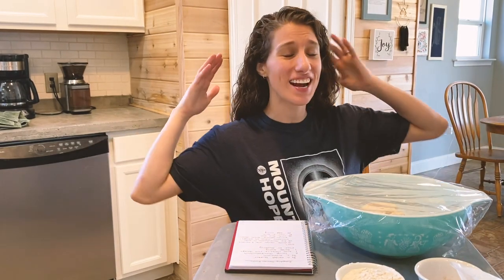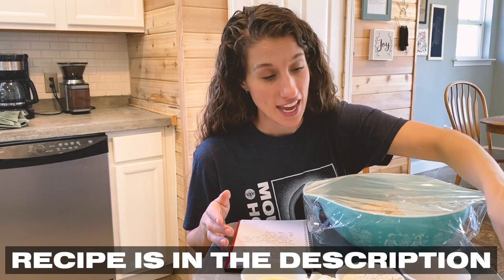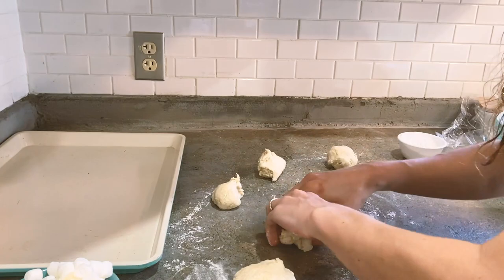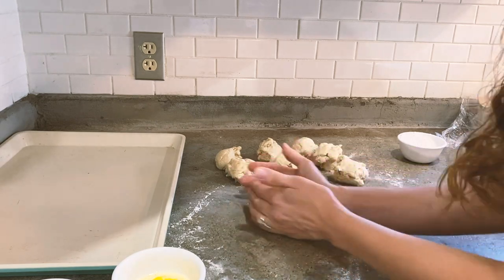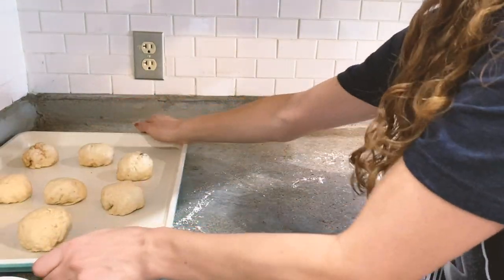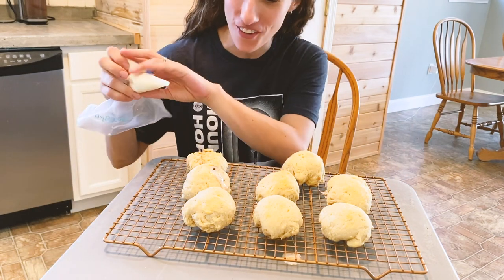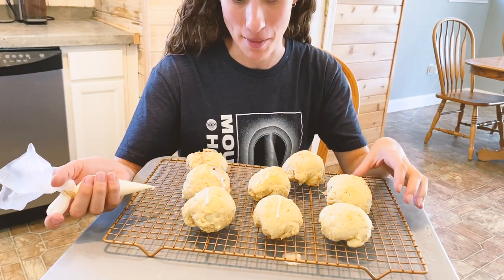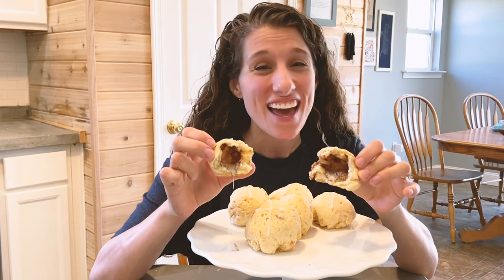Empty Tomb Rolls (Easter Recipe)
Happy Easter! The tomb is empty, and Jesus is alive! Follow along with Pastor Andrea (Children's Pastor) as she made a delicious and exciting recipe to illustrate how on the 3rd day, Jesus rose from the grave, and now the tomb is empty.

* INGREDIENTS *
1/4 cup melted butter
1/4 cup cinnamon sugar
8 large marshmallows
1 tube crescent roll dough
1 tube white icing
flour for dusting work surface

* INSTRUCTIONS *
• Preheat the oven to 375 degrees.
• Spray a muffin tin with nonstick spray.
• Dust your work surface with flour, and unroll the tube of crescent roll dough, pinching seams back together.
• Cut into eight equal squares.
• Dip a marshmallow in butter and then cinnamon sugar, and then wrap in dough
•  Pinch seams together and place seam side down in the muffin tin well. Repeat with remaining marshmallows.
• Allow them to cool for 5 minutes before removing from the tin.
• Add the icing cross once they have fully cooled.

Pastor Kevin Berry | Mount Hope Church in Lansing, MI